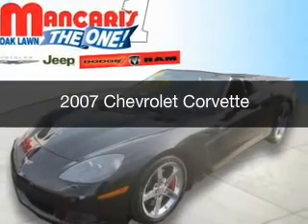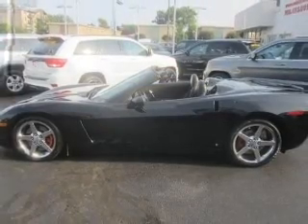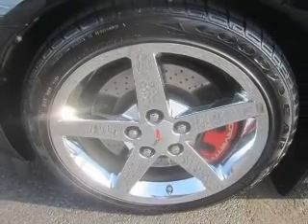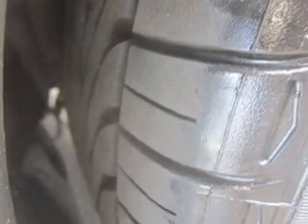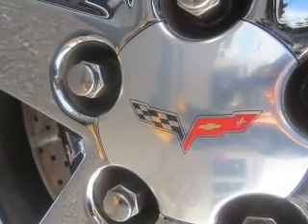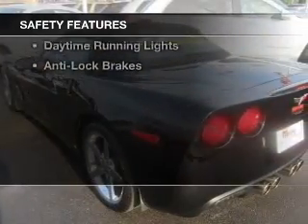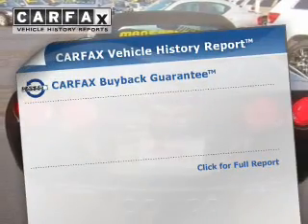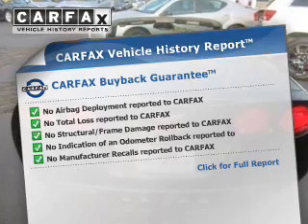2007 Chevrolet Corvette - Oak Lawn IL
Year: 2007
Make: Chevrolet
Model: Corvette
Trim:
Engine: 6.0 liter 8 cylinder 16 valve
Transmission: 6-Speed Manual
Color: Black
Mileage: 35647

Address:
4630 West 95th St.